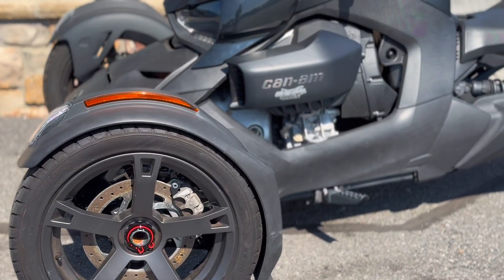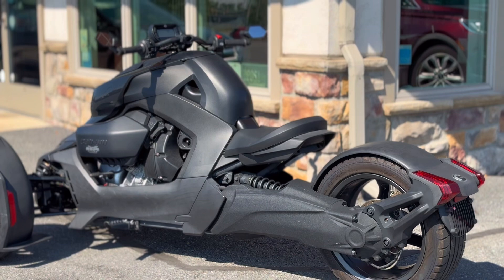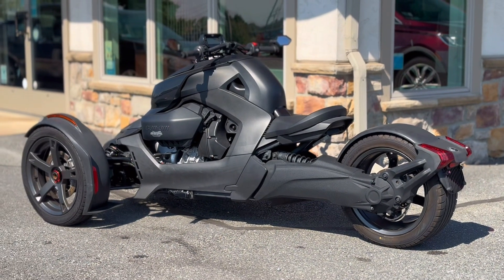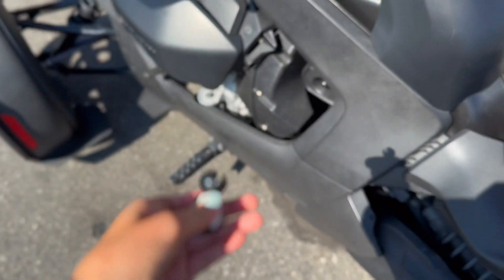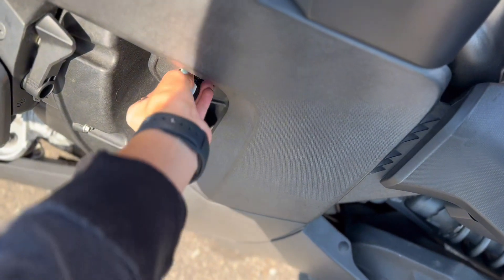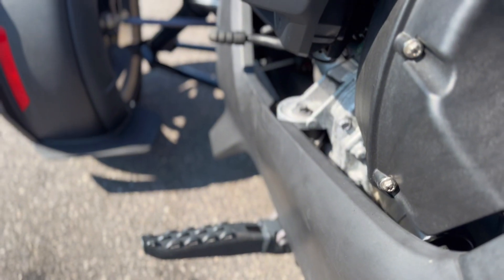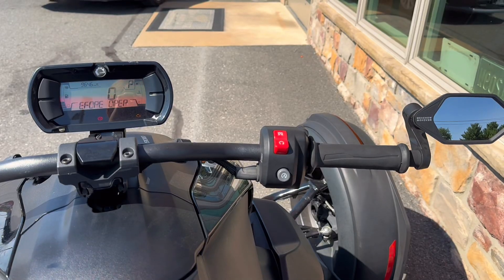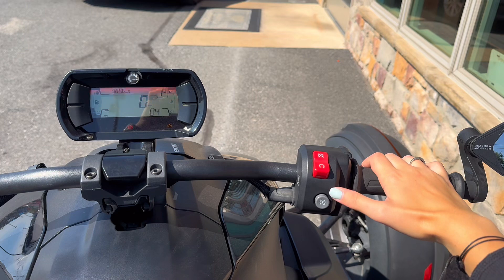HOW TO START CAN-AM RYKER 900 cold start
RYKER COLD START RYKER HOW TO START